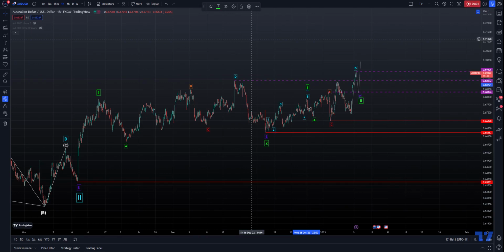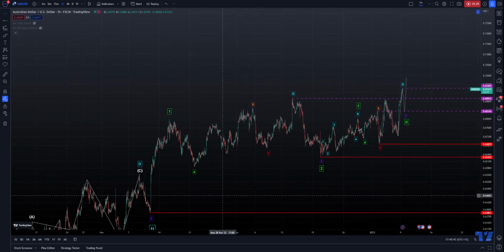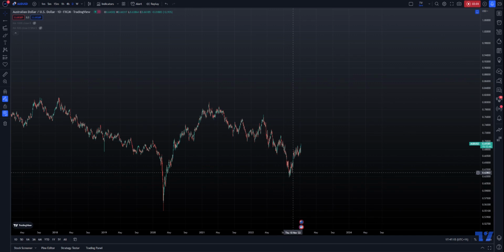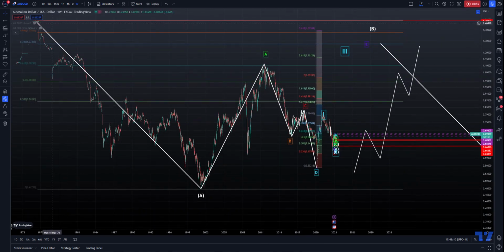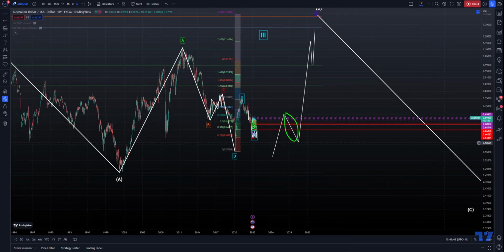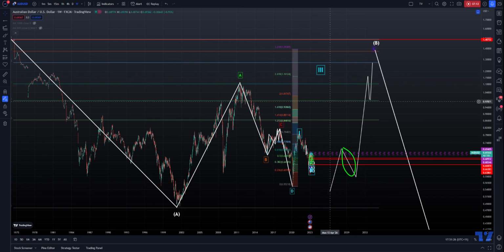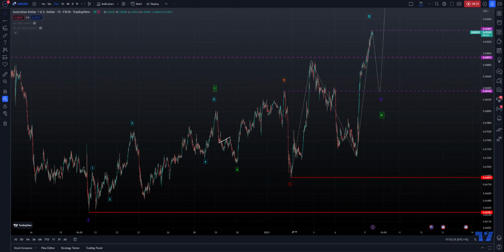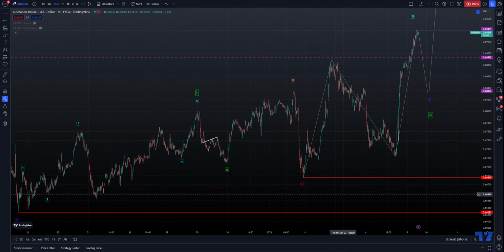AW Aussie Dollar Analysis - We Finally Have Confirmation...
Now that we have a potential Wave 3 in progress, it is a good time to talk about the bigger picture including targets.

Using AriasWave (Not Elliott Wave), I have an understanding of what comes next.

The thing I always tell myself is; If you don't know when to get out of a trade, don't get in.

Targets are very important and can only be confidently achieved if you understand how each wave operates.

One question you may ask is: What if this Wave E subdivides into a Weak 5-Wave Move?

The US Dollar indicates that once this move completes then it will be in a strong uptrend.

This at least gives me a clue about nature of the kind of price action we will see.

In saying that we will be tracking this very closely and looking for any potential signs of weakness along the way.

Nothing is guaranteed but if you play your cards right, you can still pull a profit out of that situation if it happens.

We are dealing with probabilities, not certainties.